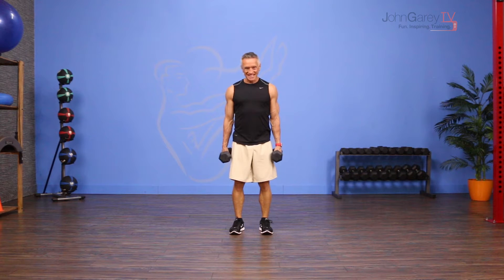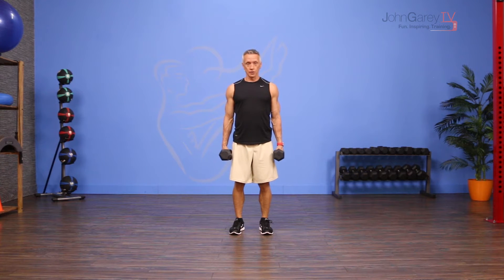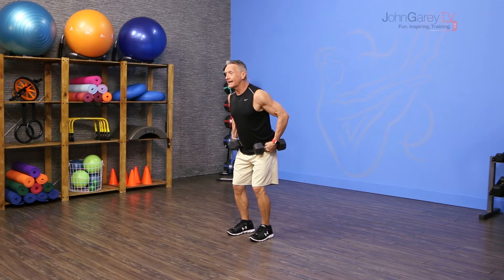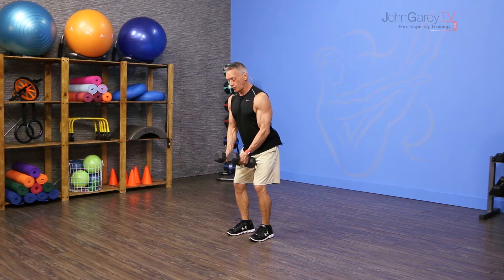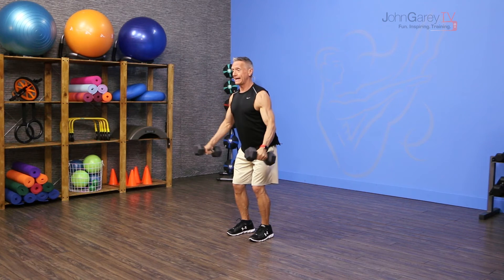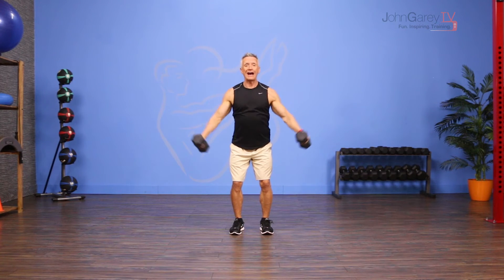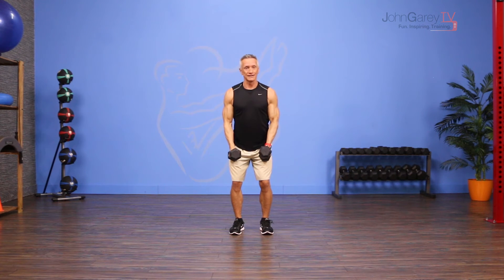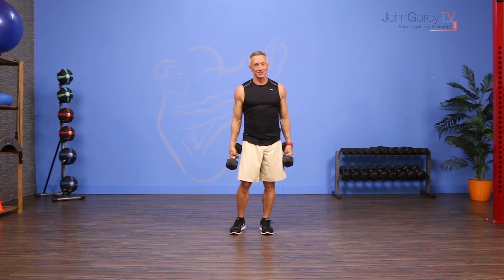Dumbbell Lateral Raise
JohnGareyTV.com presents the Move of the Day: Lateral Raise with Dumbbells.  This awesome shoulder exercise is a staple in any Deltoid program.  Leaning forward slightly will help target the mid-delts.  Check out the All About Shoulders workout